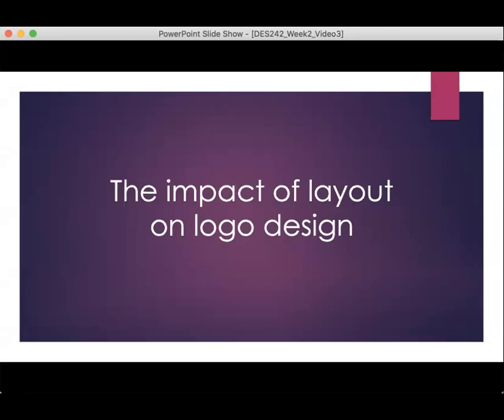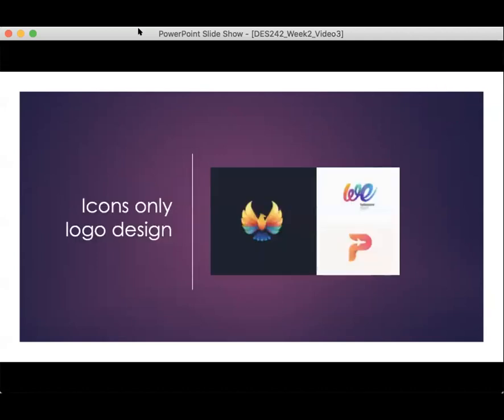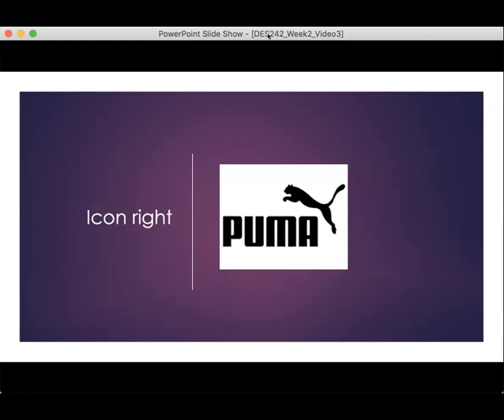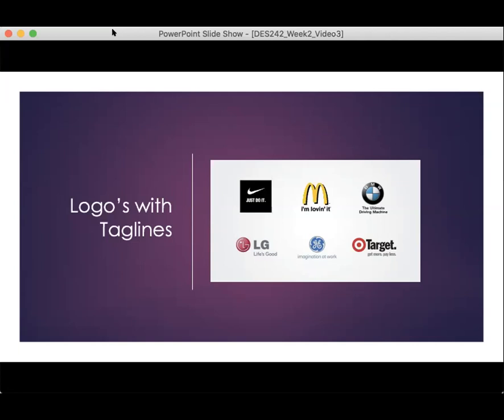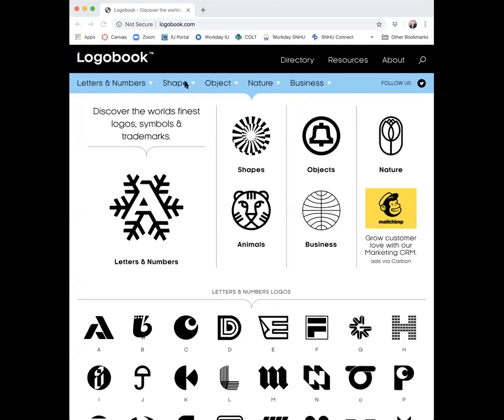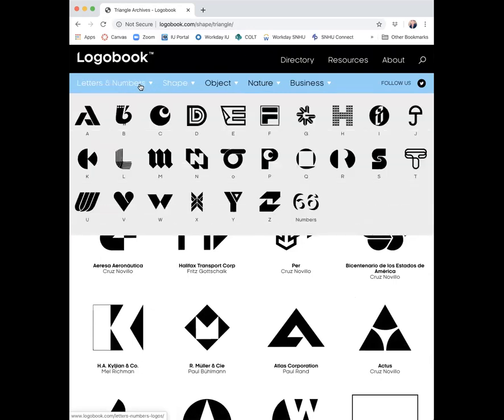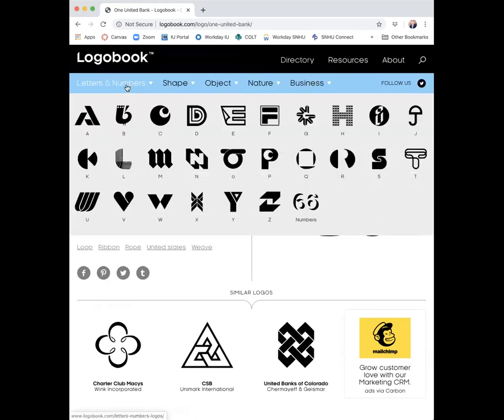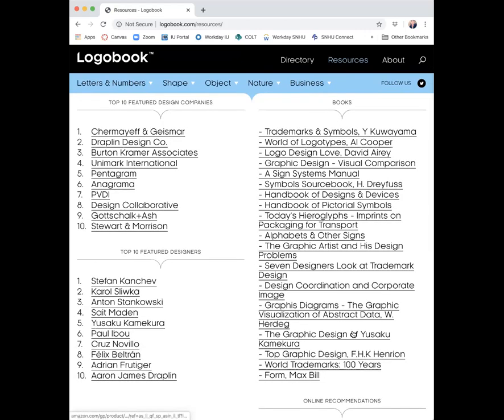DES242 Week 2 Video 3